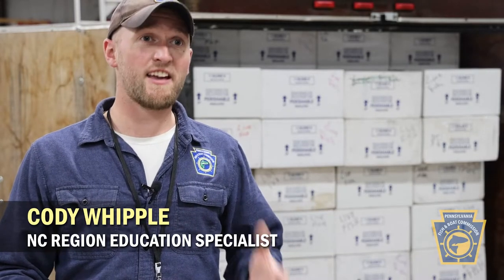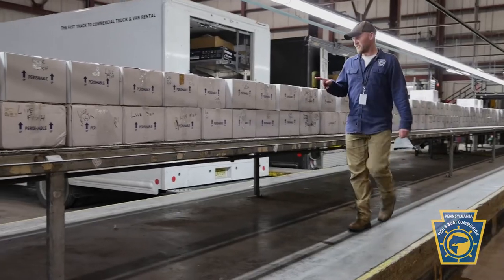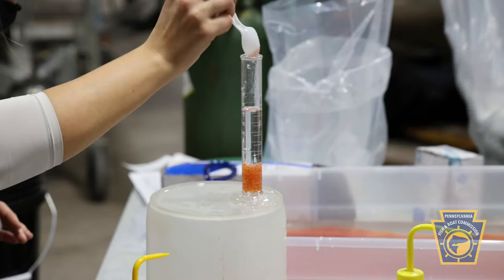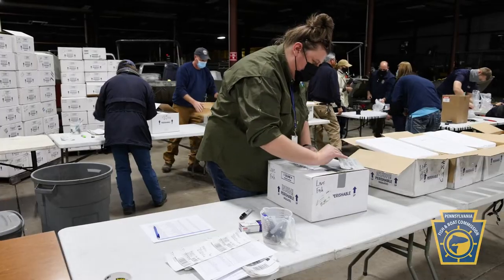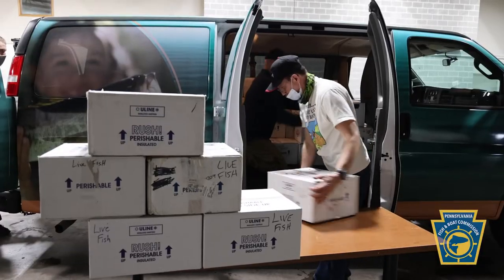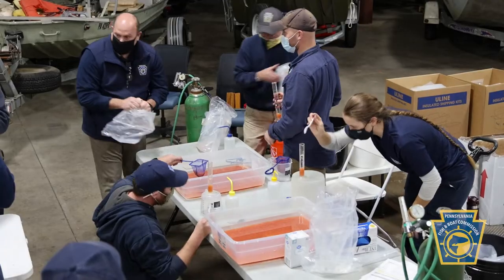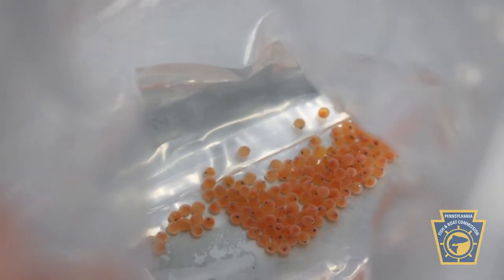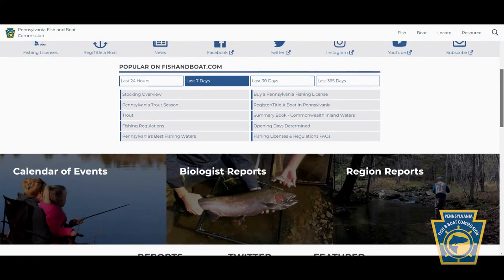PA Trout in the Classroom - Egg Packing Event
This week, across the state, participants in the Pennsylvania Fish and Boat Commission's (PFBC) Trout in the Classroom (TIC) program received their 150 Rainbow Trout eggs!  On February 7, 2022, several PFBC staff and PA Council of Trout Unlimited members gathered at PFBC’s Centre Region Office in Bellefonte to help package Rainbow Trout eggs and trout food to ship out to nearly 350 TIC classrooms!

PATIC is an interdisciplinary, environmental education program, in which students (grades K- College) learn about current, and past impacts, management, and protection, and enhancement opportunities of Pennsylvania's watersheds, and coldwater resources, while raising trout in the classroom.  Throughout the year, students are introduced to the importance of watershed conservation efforts, ecosystems, habitats, natural resources, and management strategies to protect, and enhance coldwater resources. In addition to learning about fish species that call coldwater streams home, students, and teachers are also introduced to recreational opportunities, in which they can enjoy those cold water resources (e.g. fishing, boating, fly tying etc).

At the end of the school year, the trout, about 3-4 inches in length, are released into Stocked Trout waters, approved by PFBC biologists.